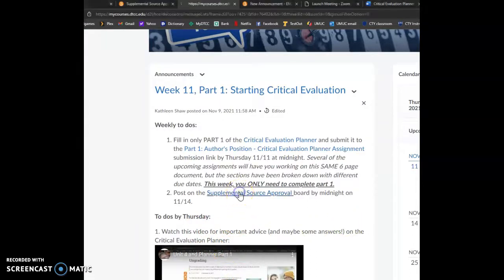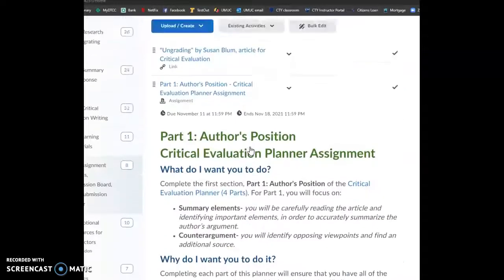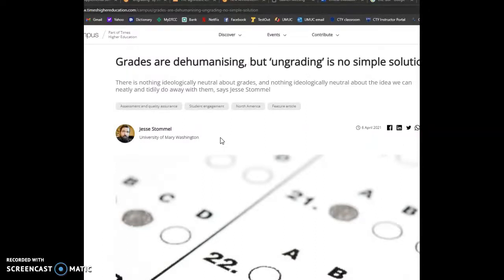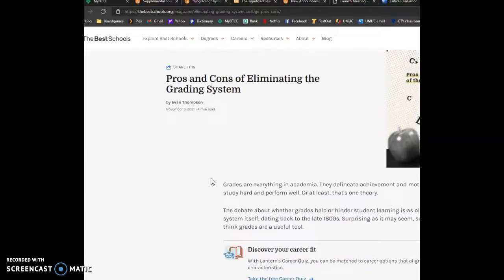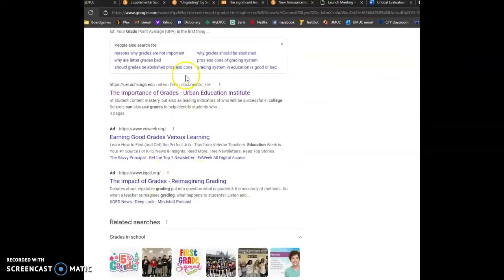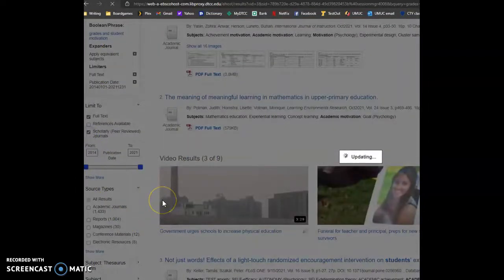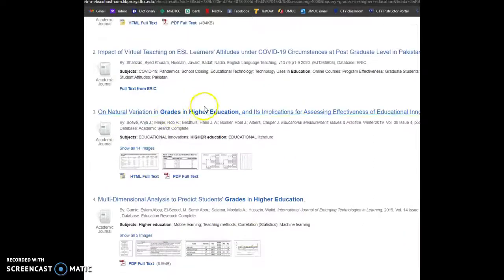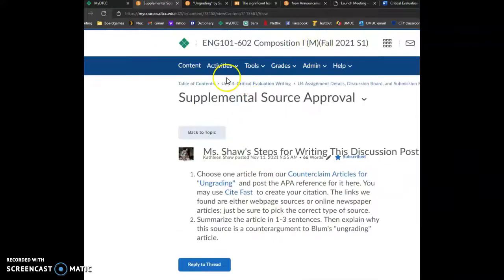Supplemental Source Discussion Board